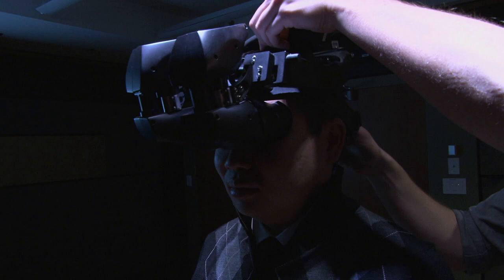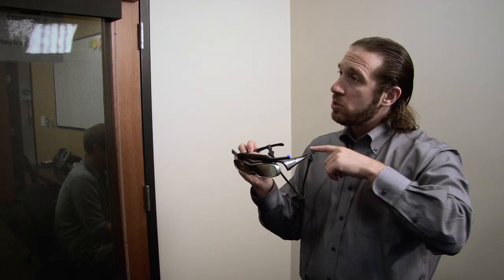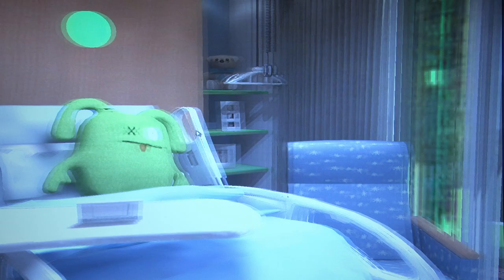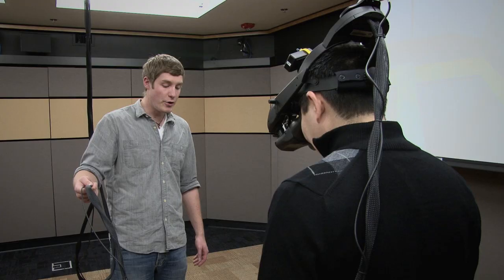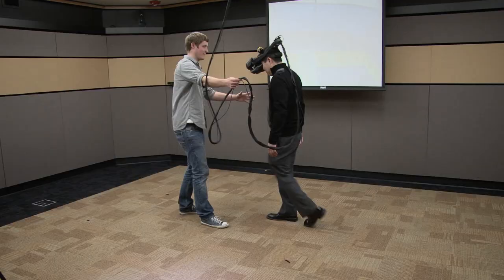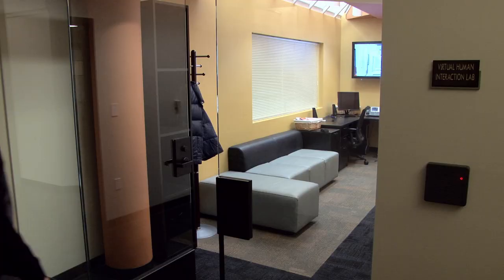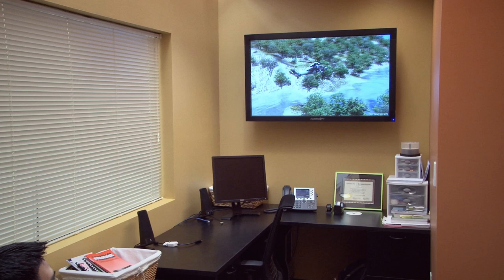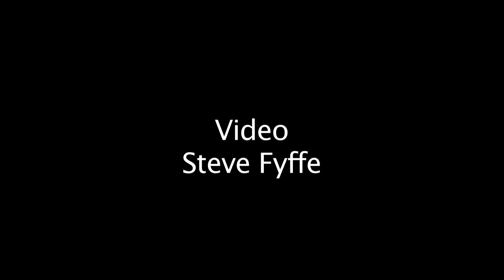Stanford's Virtual Human Interaction Lab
Stanford's newly renovated Virtual Human Interaction Lab was specifically designed for psychological experimentation in virtual worlds, says Associate Professor of Communication Jeremy Bailenson. "We integrate three virtual senses in a way that's very psychologically persuasive -- sight, sound and touch."

The state-of-the-art lab also offers a glimpse of the near future in household entertainment. "We're using this cutting-edge lab to try to think ahead by a few years to predict what household technology is going to be like and how that's going to affect people," Bailenson said.